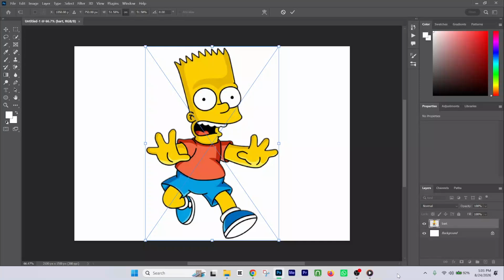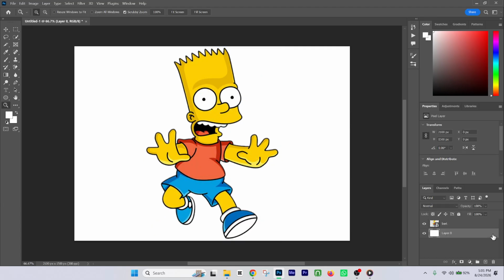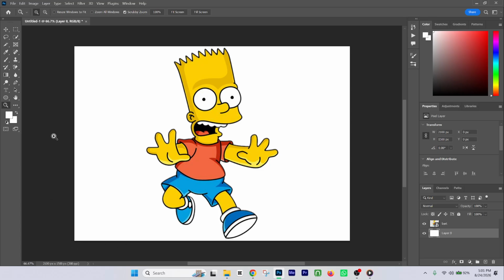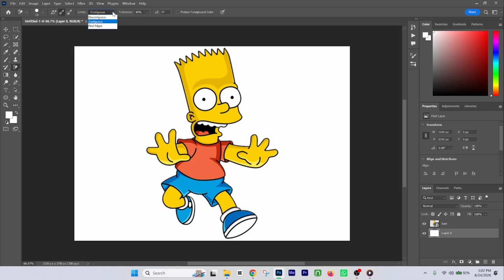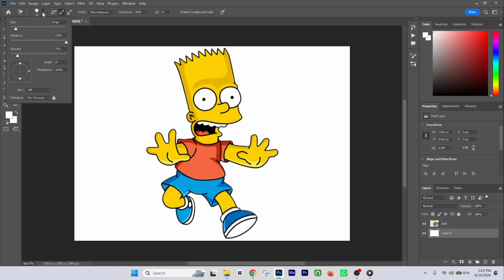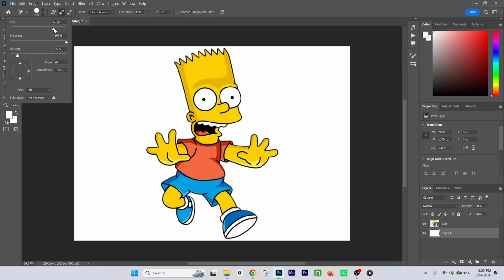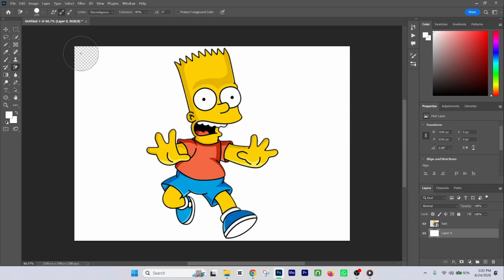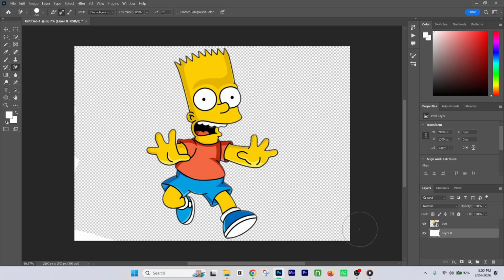How to Remove White Background in Photoshop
In today's video i'm going to show you how to remove white background in photoshop, easy and simple tutorial to follow.